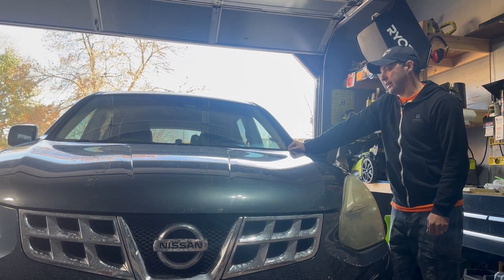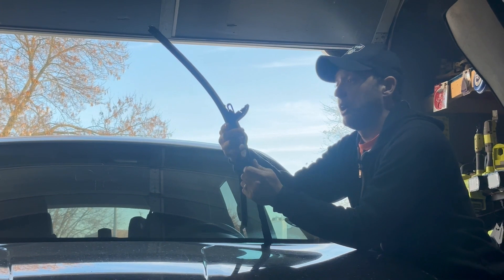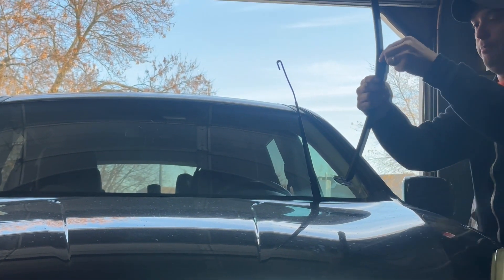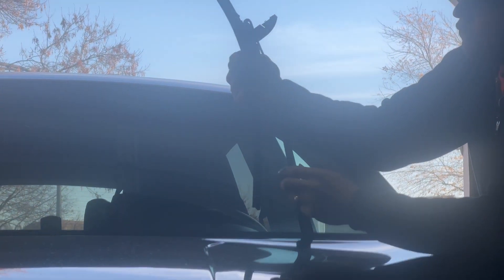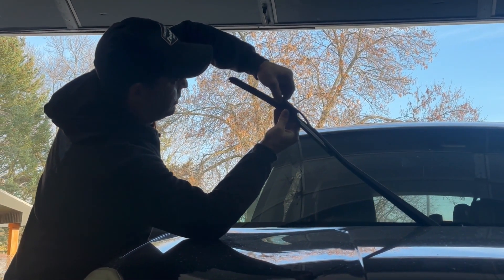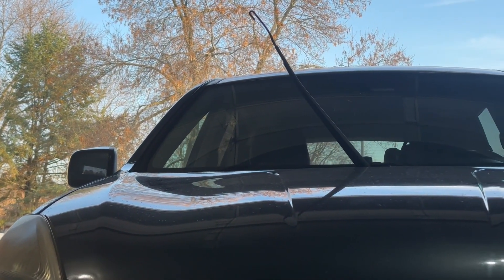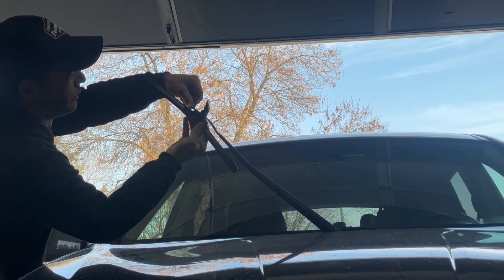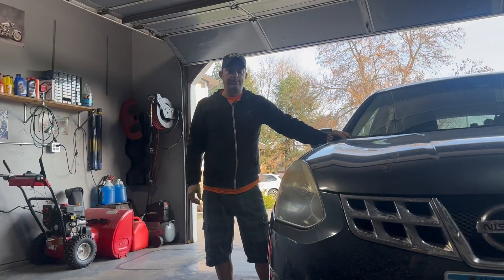Carls Tips: Changing Wiperblades on a Nissan Rouge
Carl Marks has been nice enough to do another video and asked me to upload it to my channel. This is a Father/daughter project as he is demonstrating how to change out the wiper blades on his car, and his daughter is filming using his iPhone. I am very supportive of Carl starting his own channel, and if you appreciate this kind of content, leave a comment and let him know that you want to see him start his own channel!